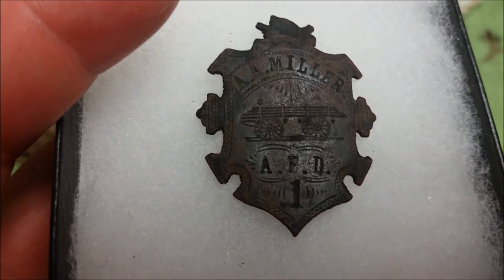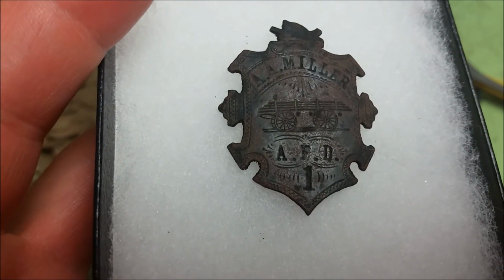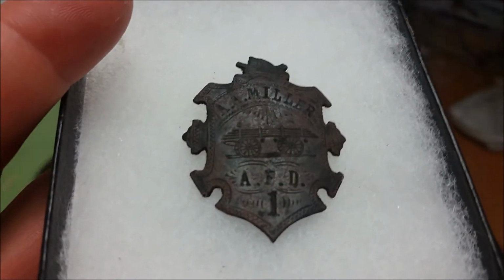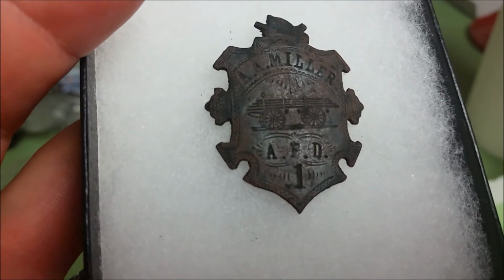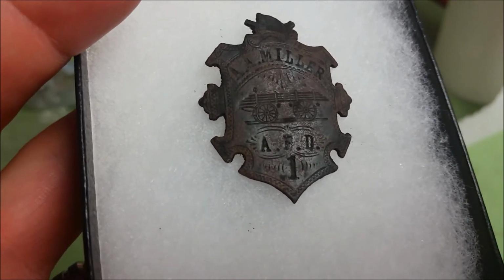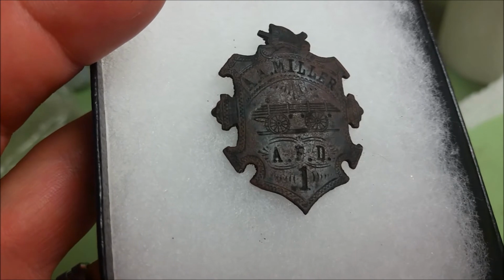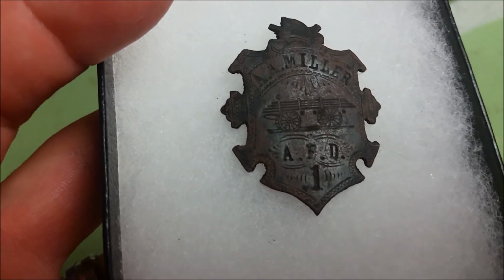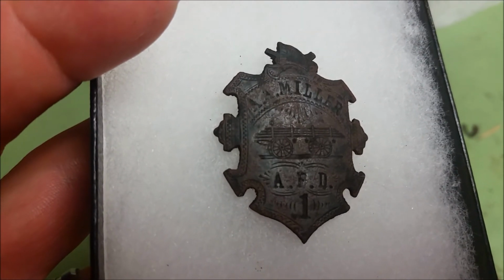CRAZY INSANE Metal Detecting find!!! 1800's FIREMAN BADGE!!!!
In this video . I find one of the best finds I have ever found metal detecting.  It's a real piece of history I am very grateful to have found.  Hope you enjoy